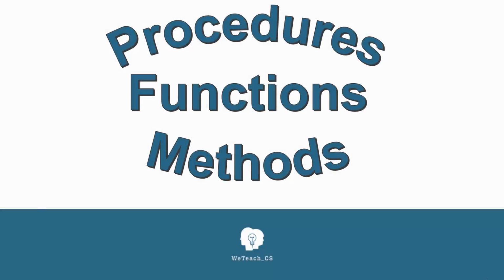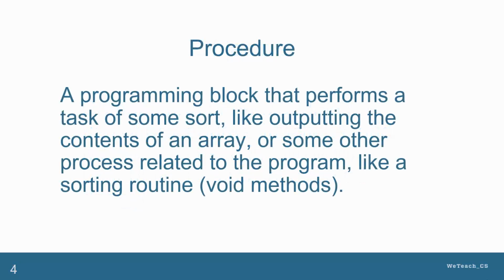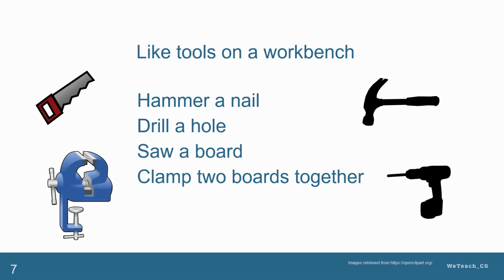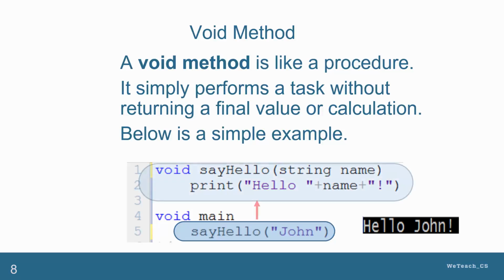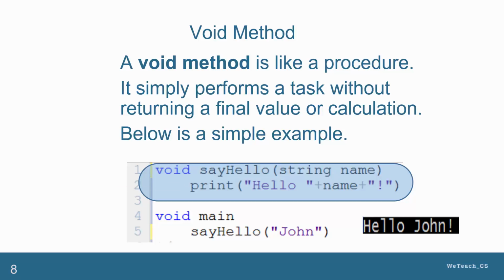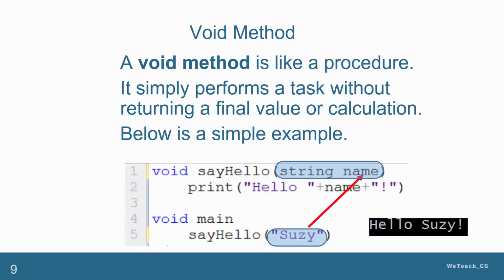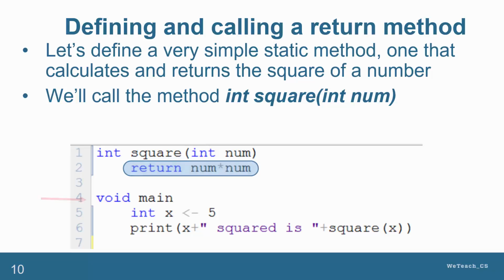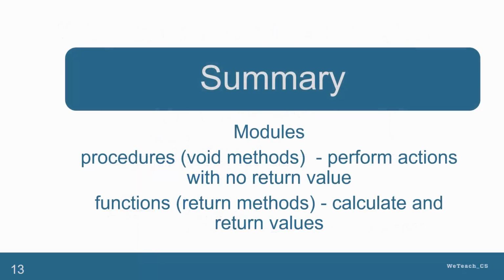Procedures Functions Methods 8316